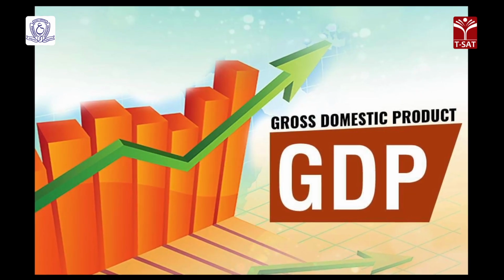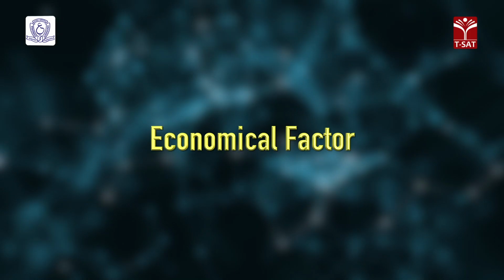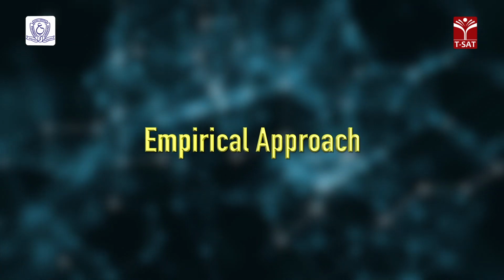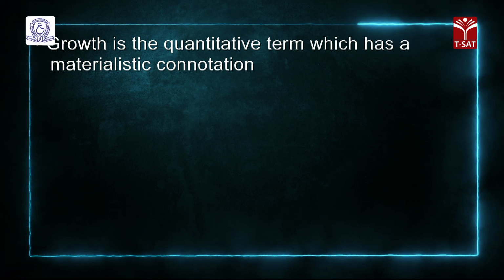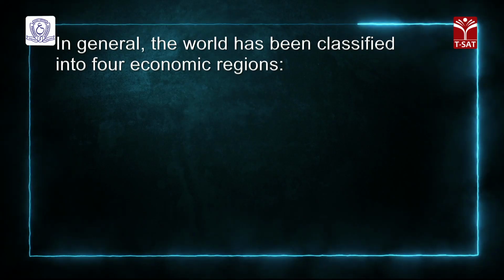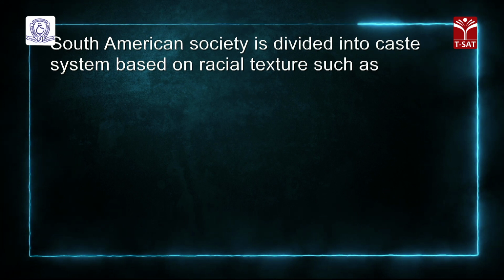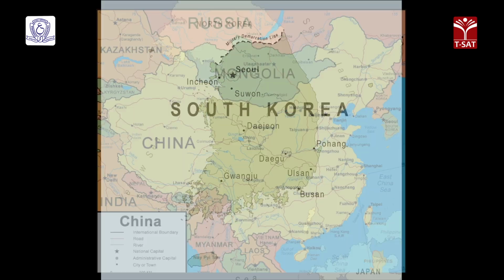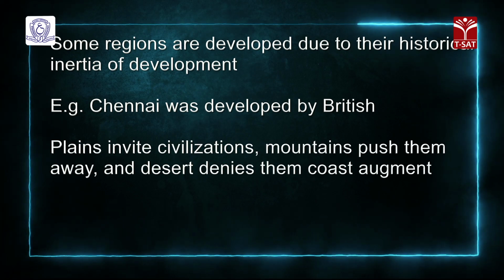Osmania University | BA 4th Sem | Geography - World Economic Development - Measurement & Problems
Osmania University || BA 4th Sem || Geography - World Economic Development - Measurement and Problems || T-SAT

T-SAT Network Digital Classes are Now Available on Following Platforms:

👉Install T-SAT App:
1. For Android Users: Play Store
2. For Apple Users: AppStore